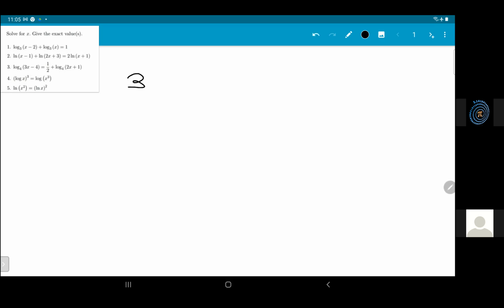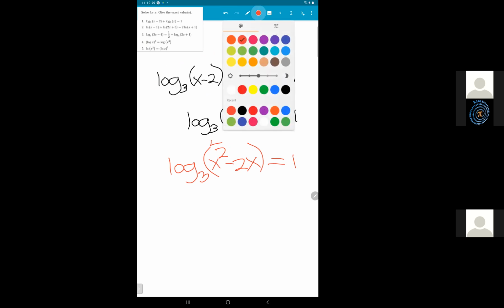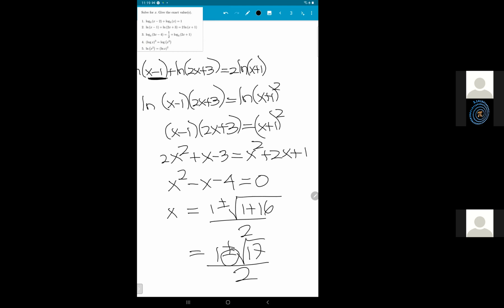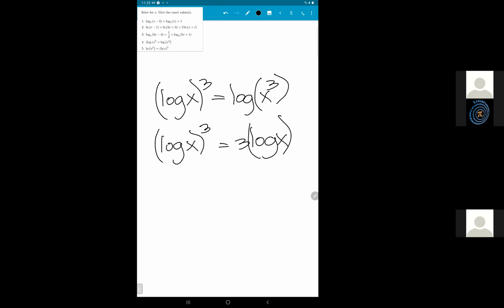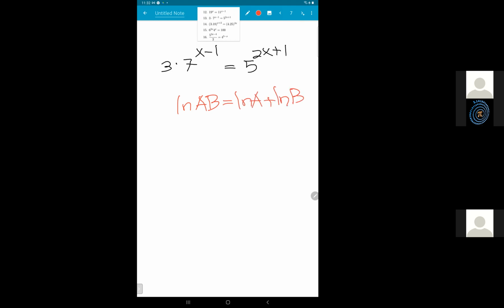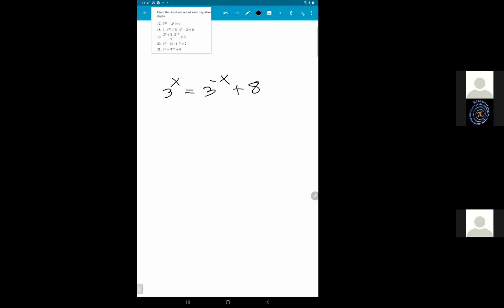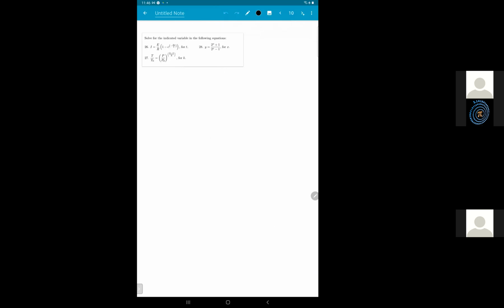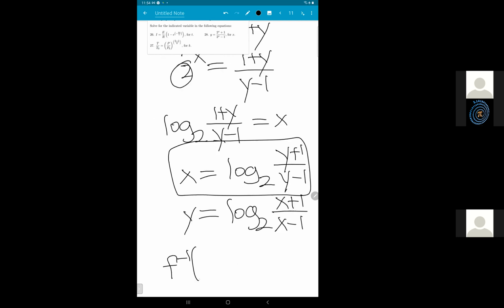Expolog Exercises 4